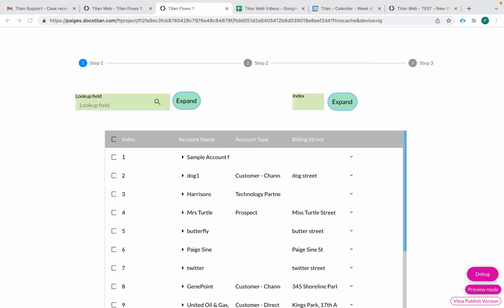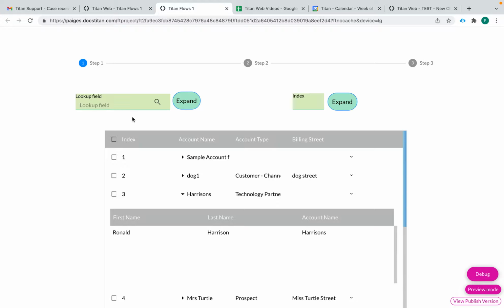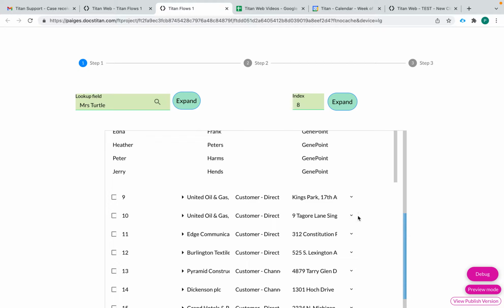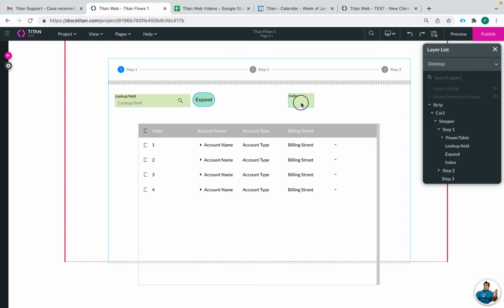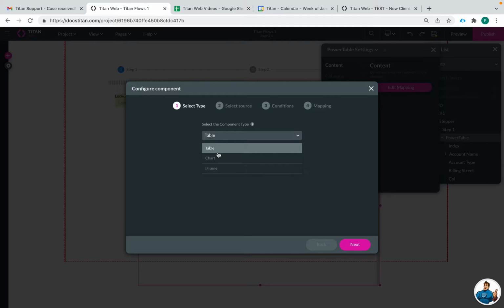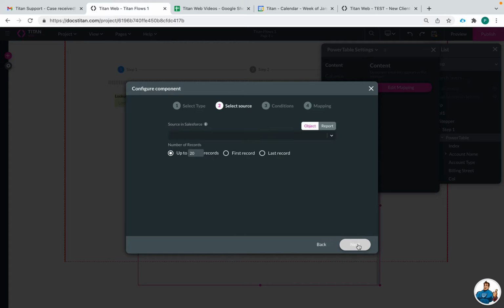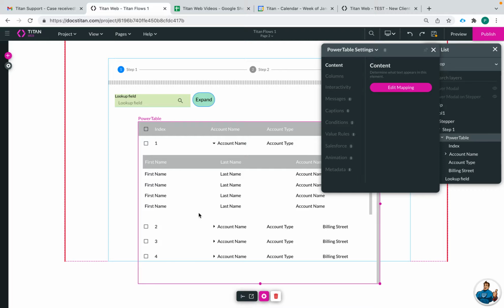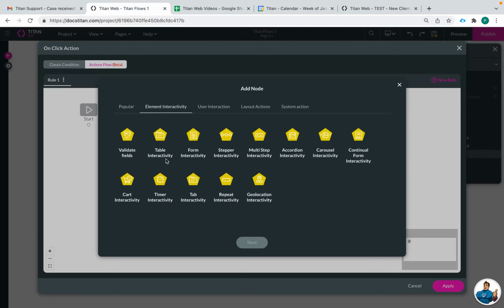Titan Web: How to Expand or Collapse Power Table Columns through Chosen Conditions or Actions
We will give you an overview on How to Expand or Collapse Power Table Columns through Chosen Conditions or Actions. To find out more head over to go